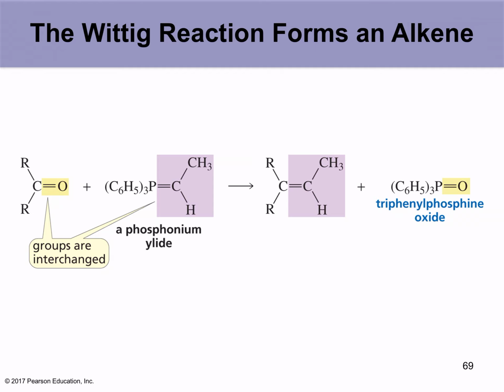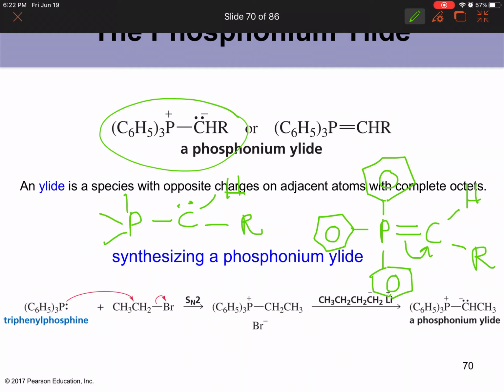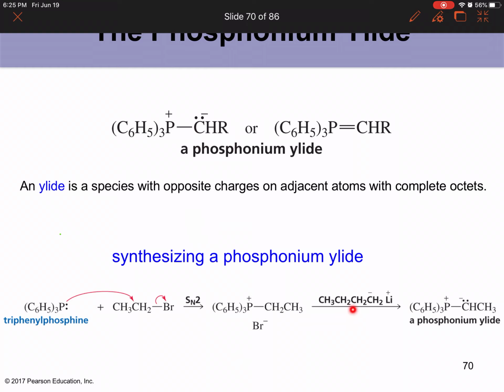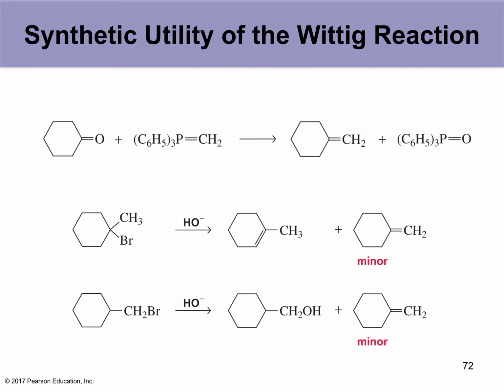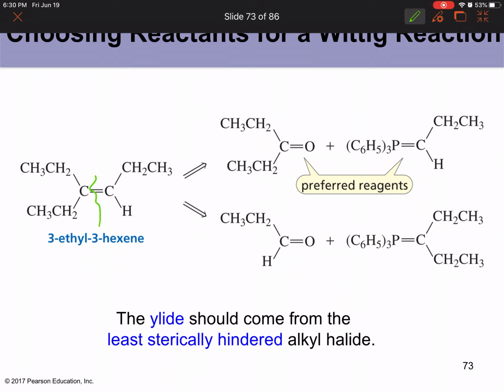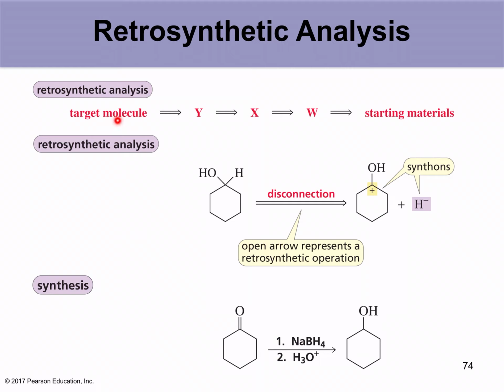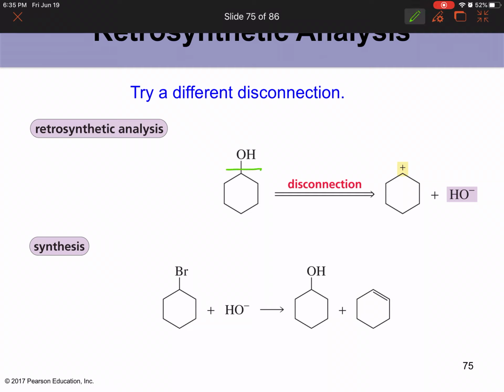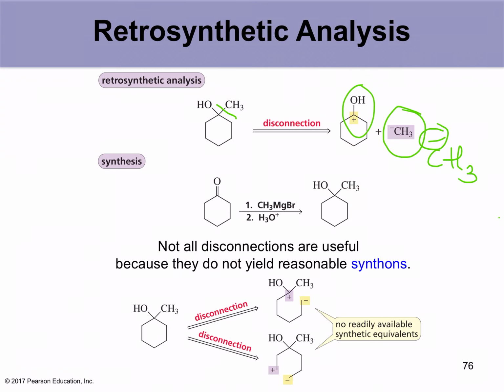Organic Chemistry II -Chapter 16- part 6- alkenes from carbonyl compounds- Wittig reaction